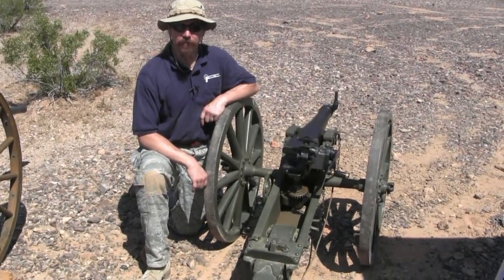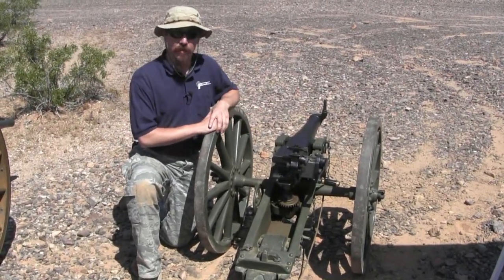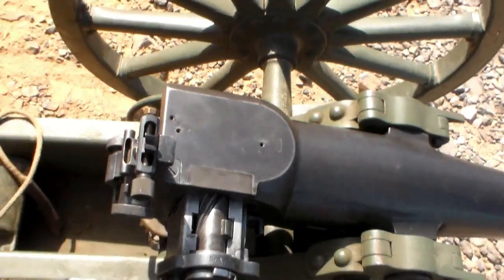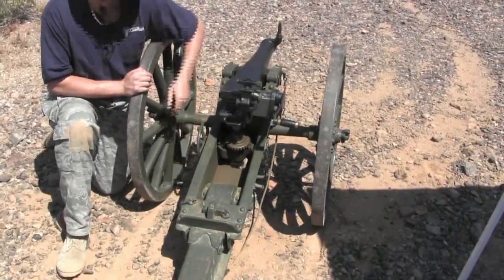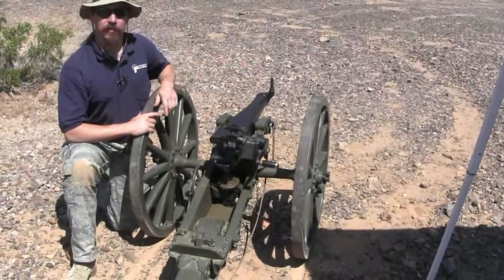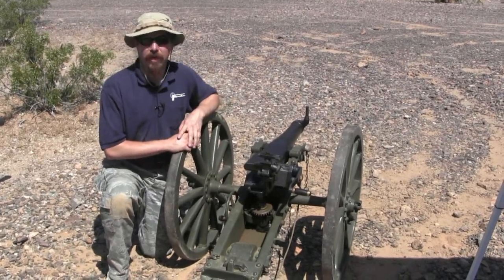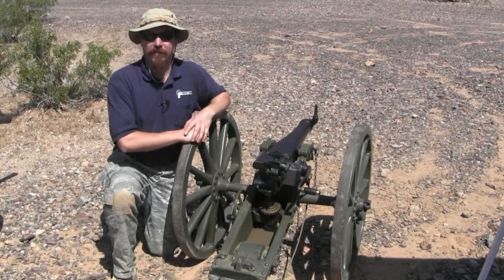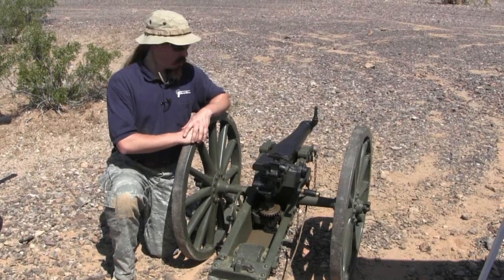Krupp 50mm Mountain Gun (Thai Model 1902)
Taking a look at another artillery piece today, a 50mm mountain gun made for Siam (now Thailand) by the German Krupp company. It is a relatively simple (and thus relatively inexpensive at the time) design, with no recoil mechanism or adjustable traverse.